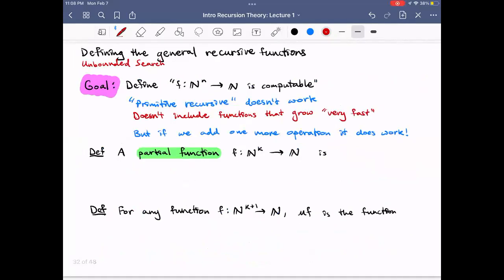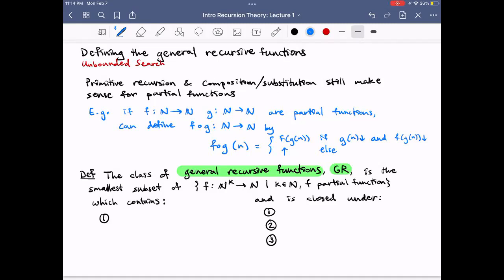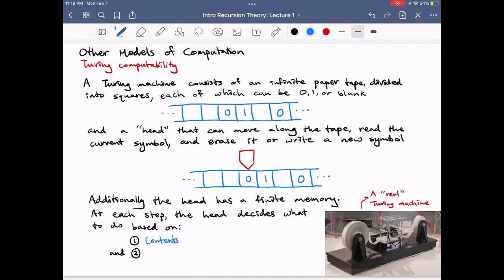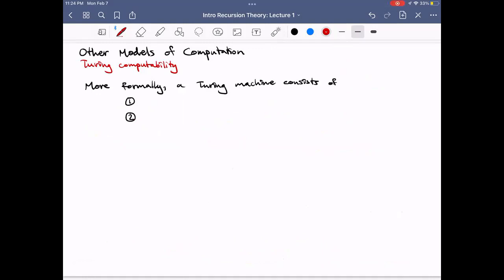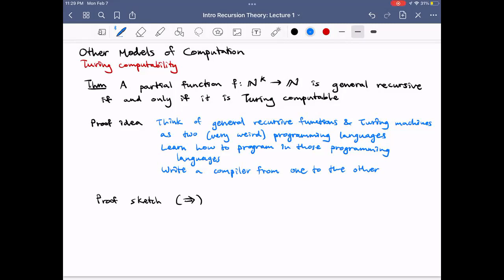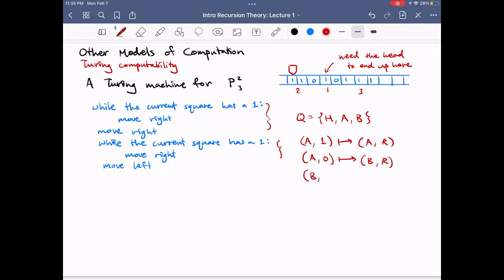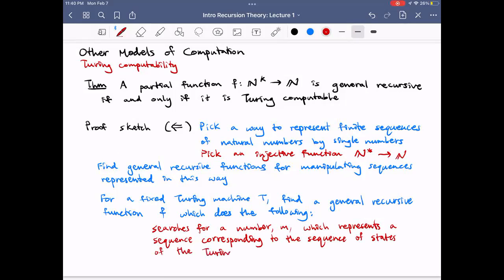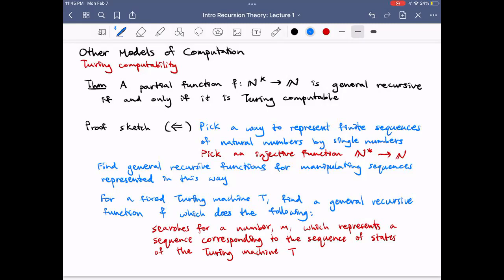Recursion Theory - Lecture 1 - 2nd Half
Basics of Recursion theory by Patrick Lutz, UCLA